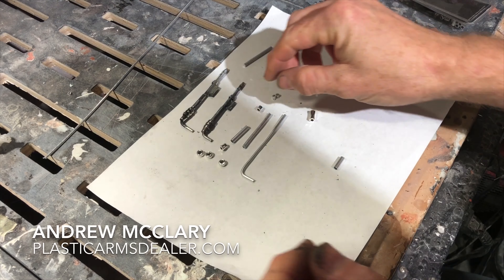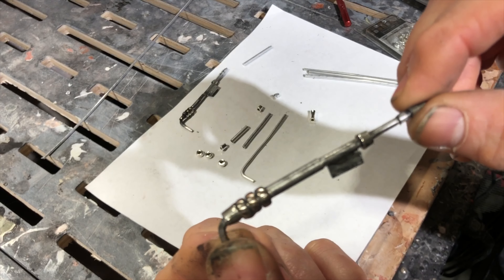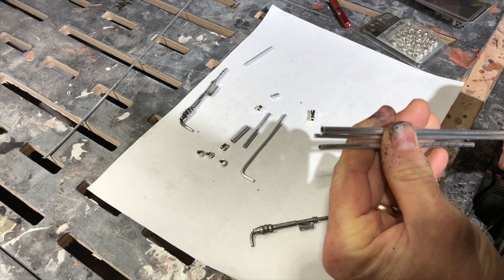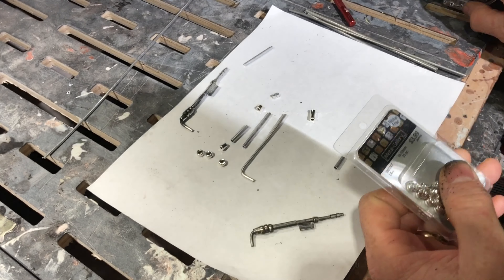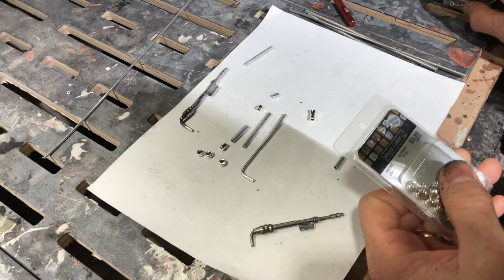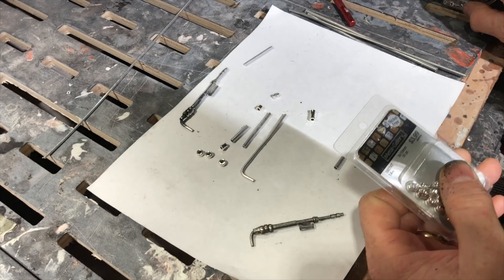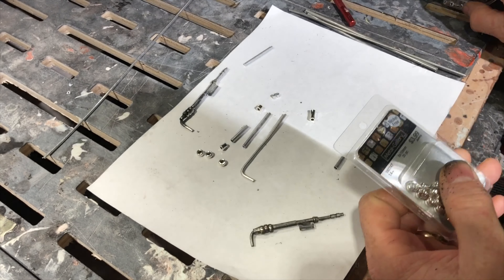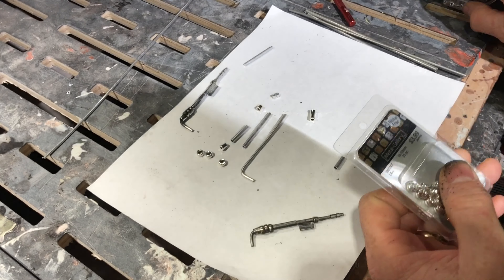Making the flame thrower greeble on The Mandalorians Gauntlet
This video describes how you can make a realistic looking flame thrower greeble for the side of your right gauntlet in the episode and and 2 costume.  The same technique can be used in making the flame thrower greebles on the beskar costume but with different combinations of pieces.  If you don't want to make one of these yourself, I do have them available in my Etsy strore